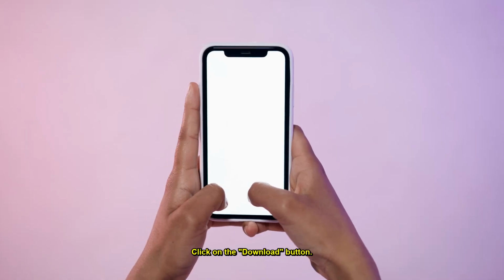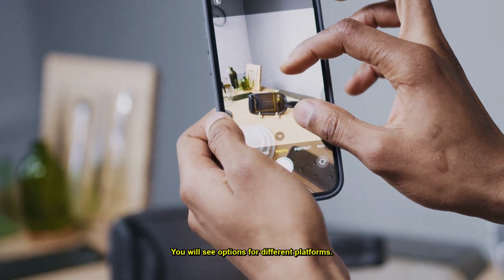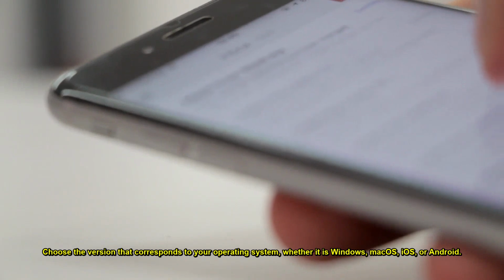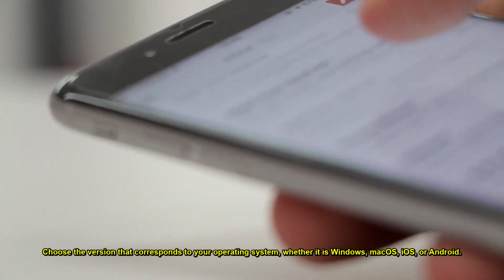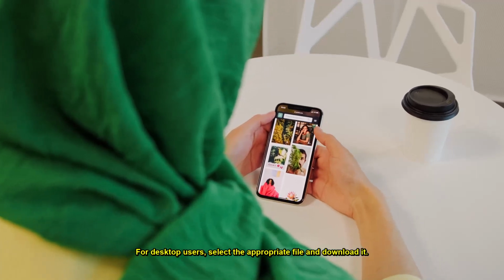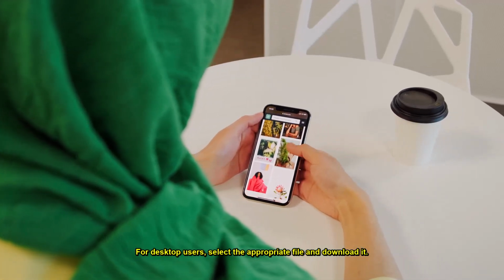How to Install Notion Application - Complete Guide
In this comprehensive guide, we’ll walk you through the step-by-step process of installing the Notion application on your device. Whether you’re a beginner or looking to optimize your productivity, this video covers everything from downloading Notion to setting it up for your needs. Discover tips and tricks to make the most out of this powerful organizational tool.